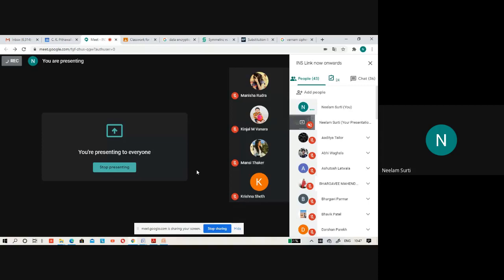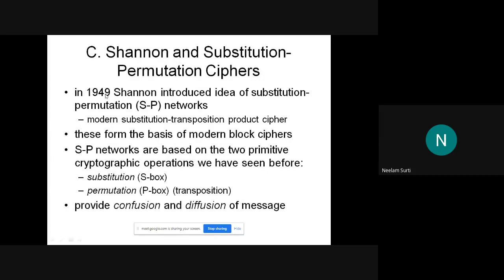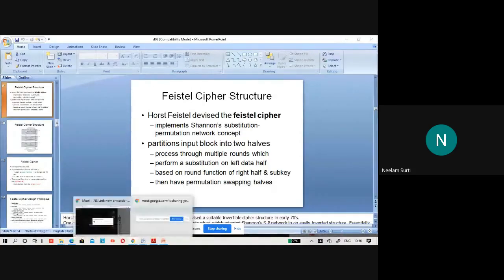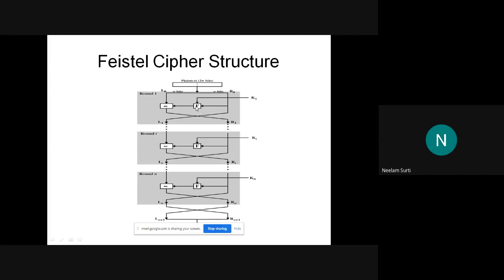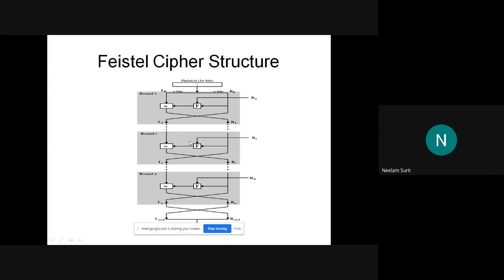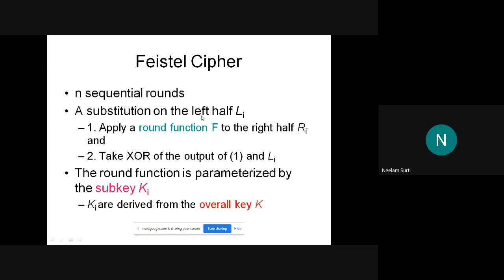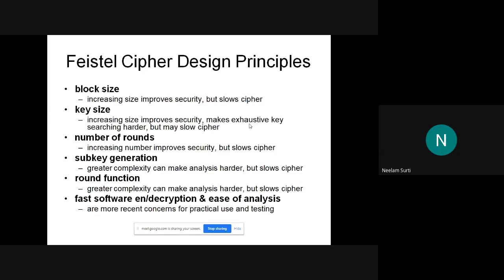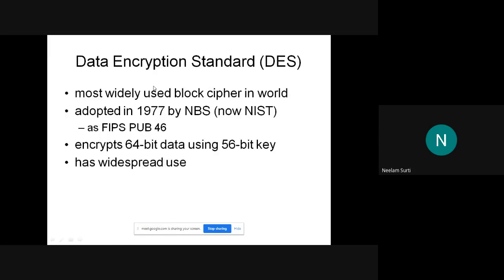DES Feistel Cipher Structure